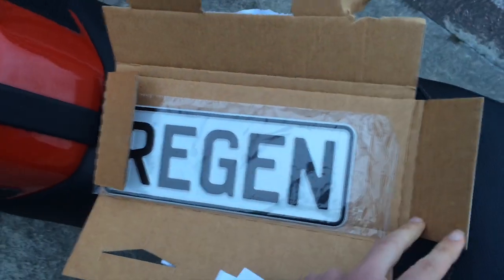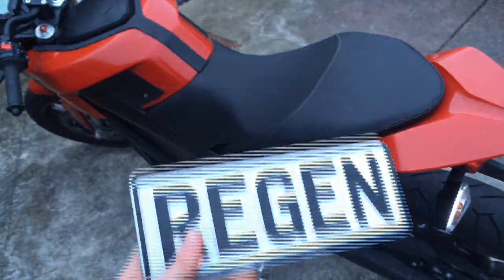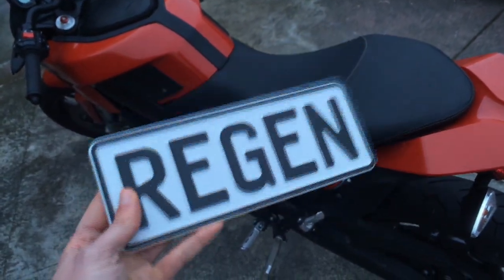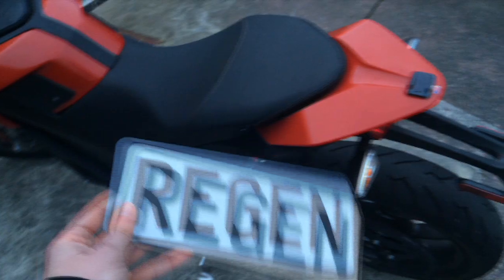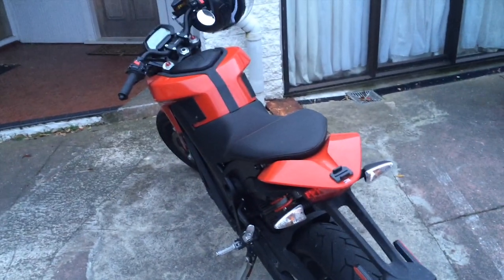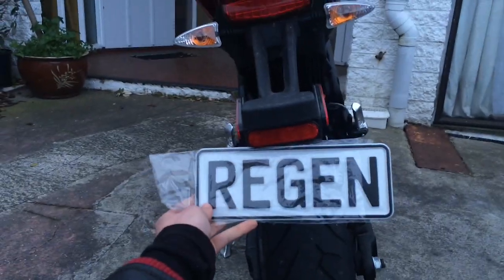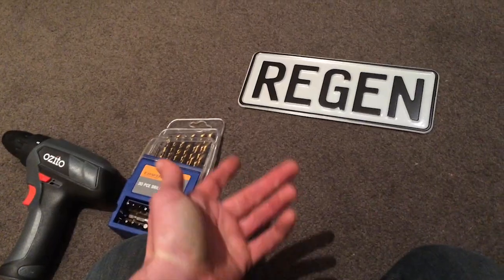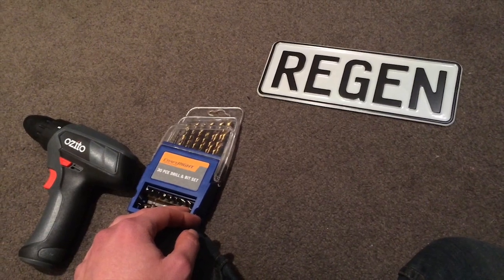Zero SR -- Custom Plate!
It was expensive, but I had to.  I love this bike and this little personal touch makes it that much cooler.

And yes, I know "regen" means "rain" in German :P